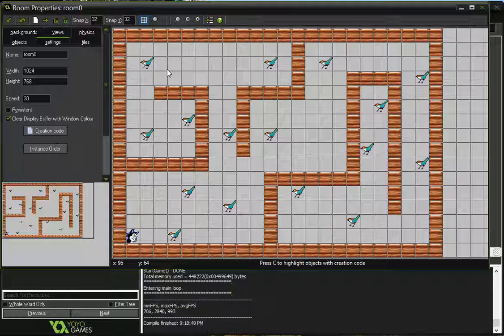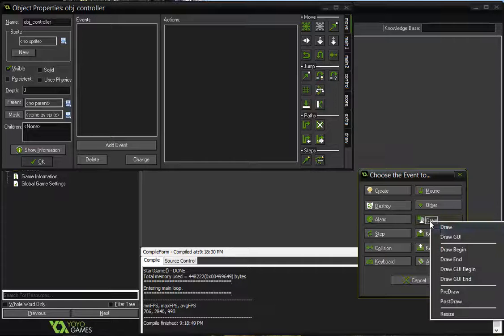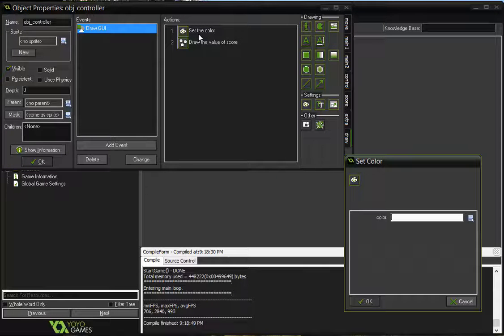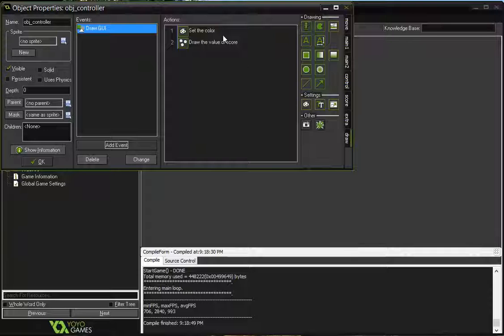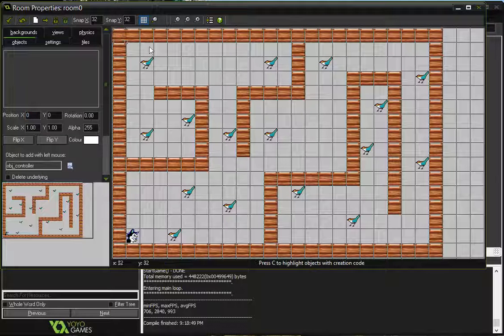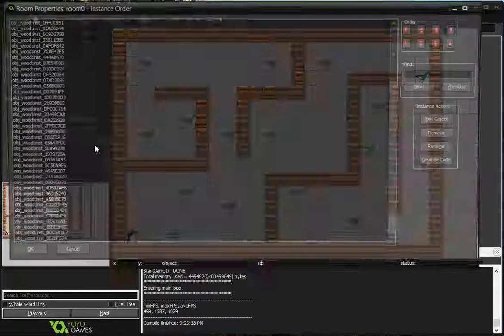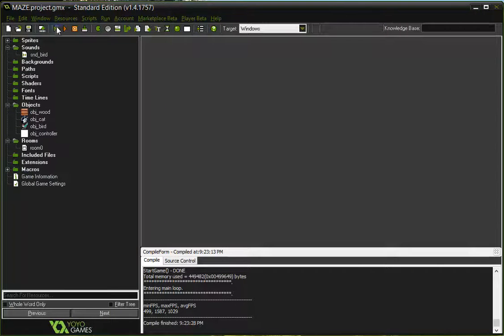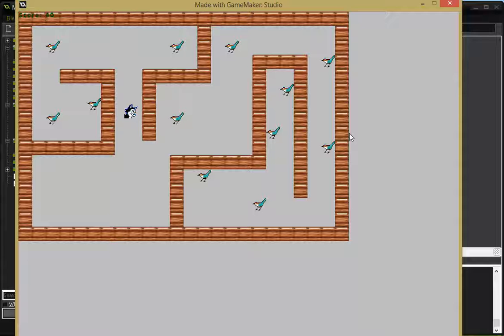Displaying a score in GameMaker Studio